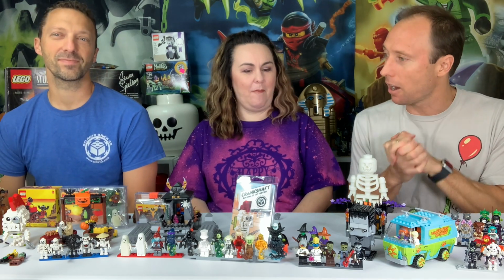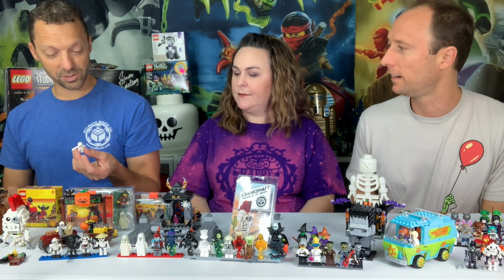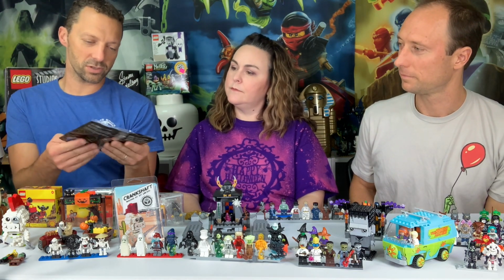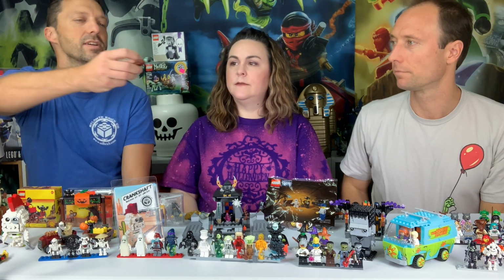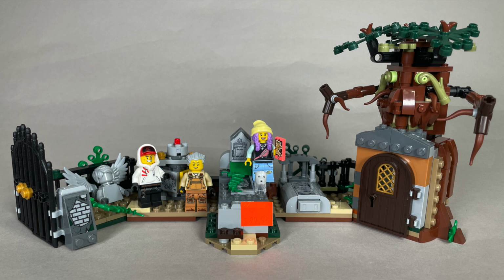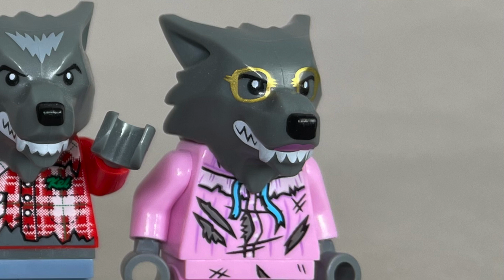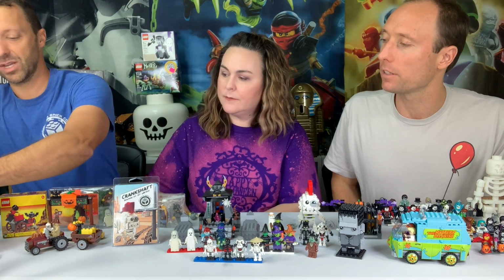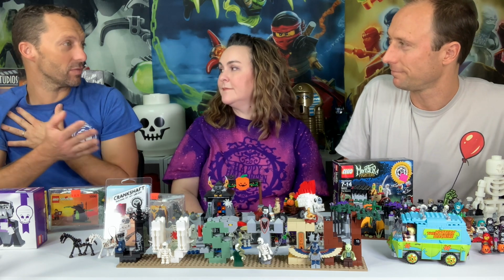Between The Studs- ep. 40: Halloween, LEGO(R) Style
A chill breeze rustles the dry leaves. Night creeps swiftly over hills and stones. There's foreboding in the air, yet the wind promises no malice. Autumn is upon us and thus, All Hollow's Eve draws near!

Yes! We're talking Halloween, LEGO(R) style. Today is October 1st, and to get you into the spirit (get it?) we talk about all things spooky... but not too scary! Justin, Chris, and Randi sit down to discuss the history of spookiness in building brick form, from the very first skeleton to the haunts from Hidden Side. The trio discuss all the times these cute, yet creepy crawly minifigures crop up over the years, be it in NINJAGO, Chima, Adventurers, or even Monkey Kid! Justin shares his own sizable collection of scary LEGO(R) sets and minifigures, from Monster Fighters to the celebrated CMF Series 14, and even some Build-A-Minifigure (BAM) specials thrown in. Join the Atlanta Brick Co. as we dive into all the spooky fun LEGO(R) has offered through the years!